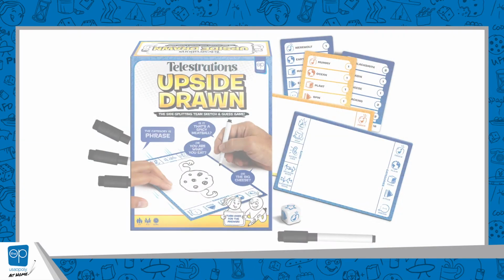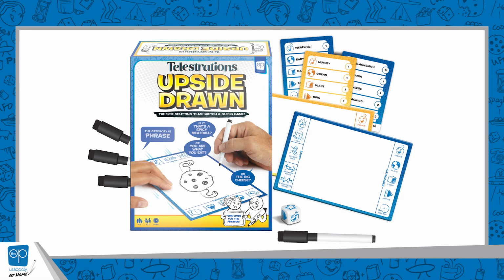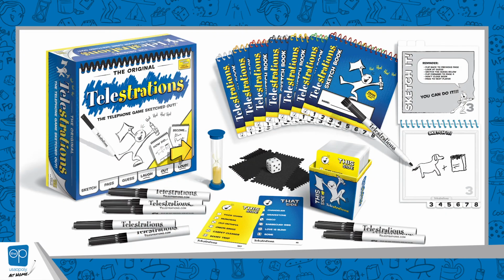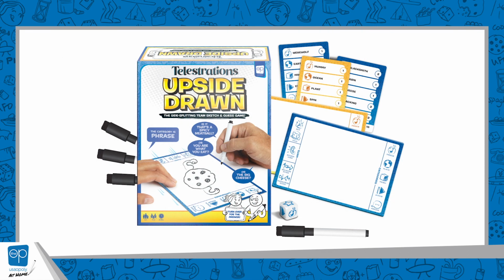Telestrations: Upside Drawn Roundtable Discussion | The Op Games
Join us as we have a roundtable discussion about Telestrations: Upside Drawn - the newest party game to join our wildly-popular Telestrations line! Panelists: Tony Serebriany, Pat Marino, Kami Mandell, Ross Thompson, and game inventor Kane Klenko.